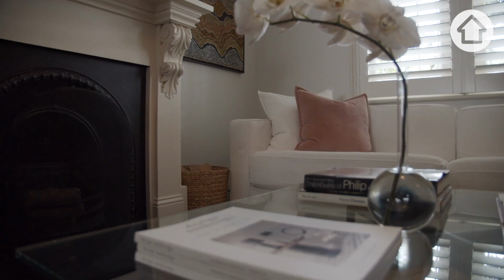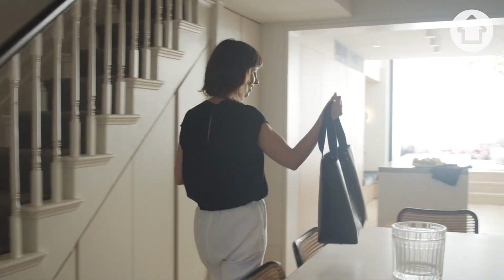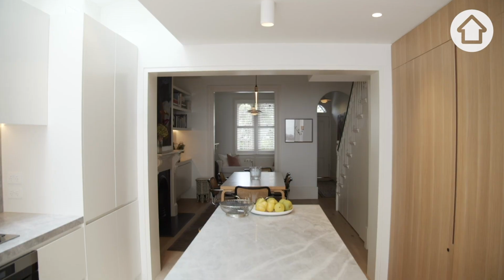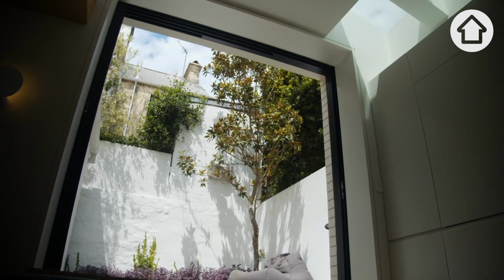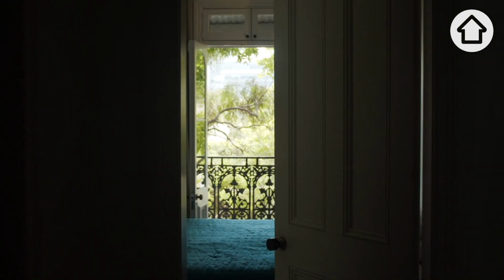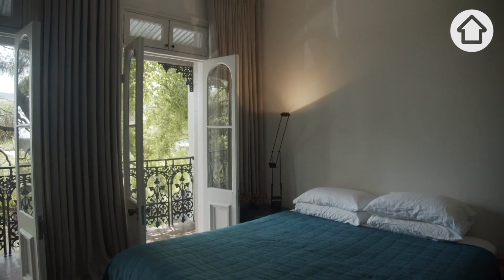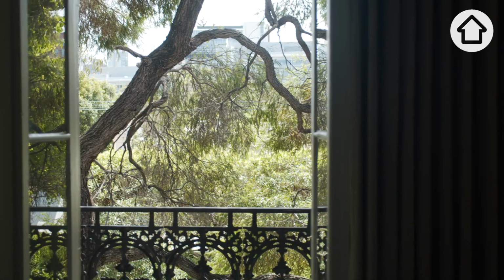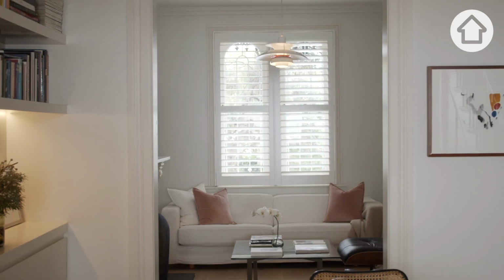1890s Paddington Victorian terrace transformed | Master Plan | Realestate.com.au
The common issues plaguing Victorian terrace owners – awkward, poky layouts and light-challenged interiors – won’t be found here. This 1890s-built home of architect Victoria D’Alisa is all surprises.

To find out more on this amazing terrace home click the